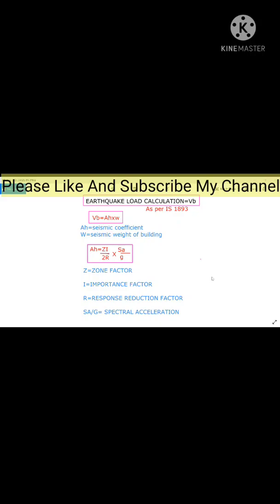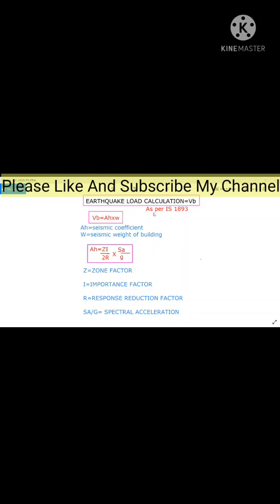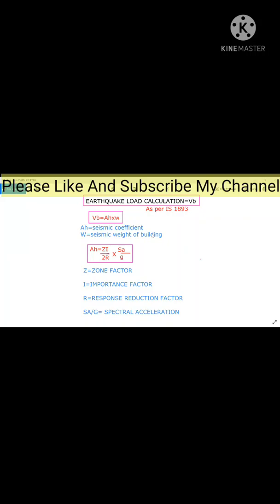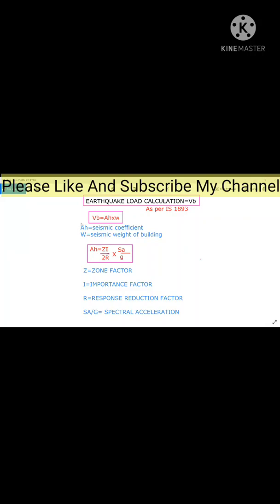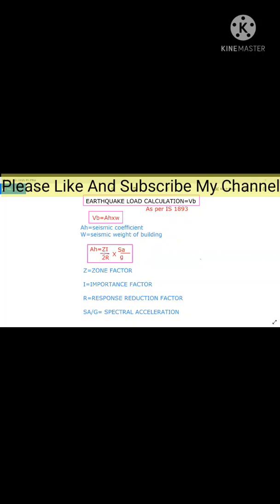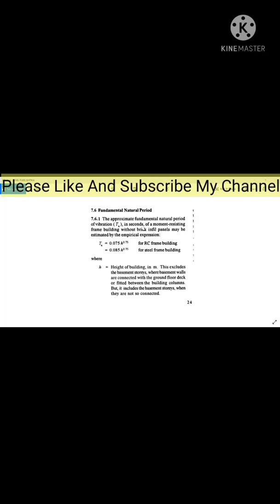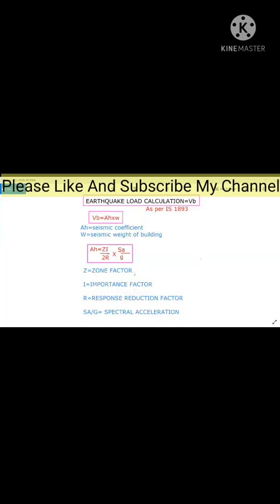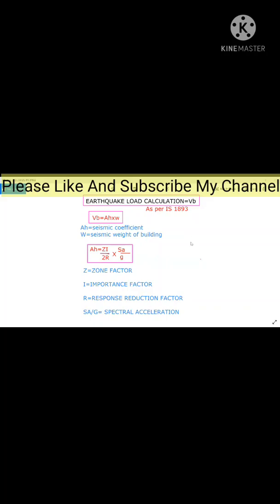Earthquake Load Calculation As Per IS 1893l CIVIL 02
This video consist information about calculation of earthquake load as per IS 1893 ..